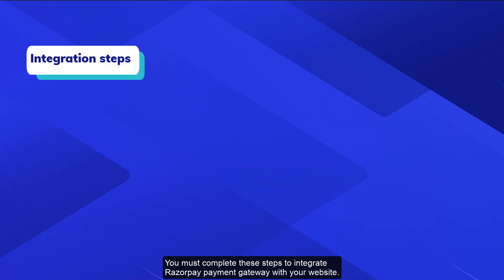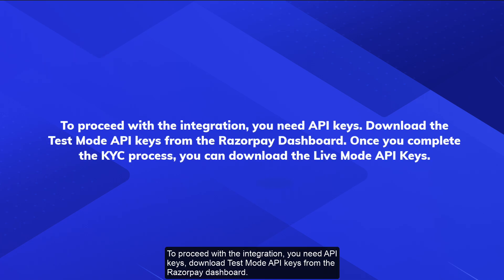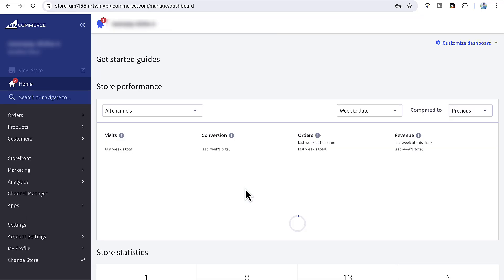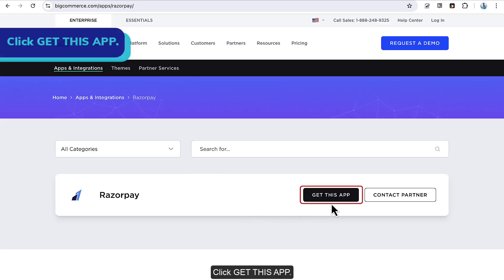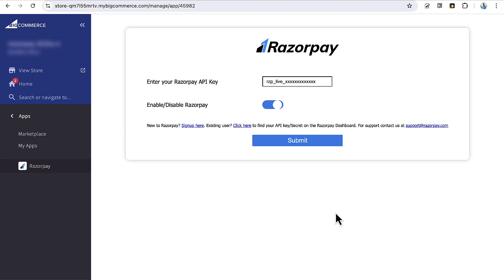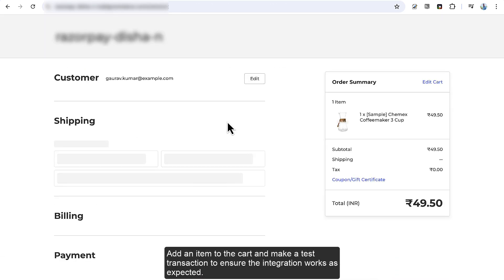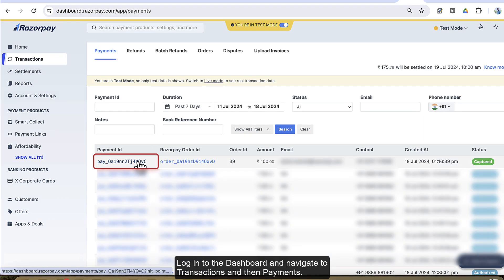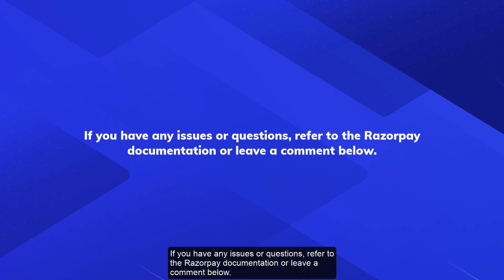Razorpay Payment Gateway Integration in BigCommerce Website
Watch this video to know how you can integrate the Razorpay Payment Gateway with your BigCommerce site.

0:01 - Introduction
0:19 - Get Started
1:06 - Setting up Razorpay module on BigCommerce site
2:47 - Test Drupal Commerce Integration
3:18 - Payments status on Dashboard